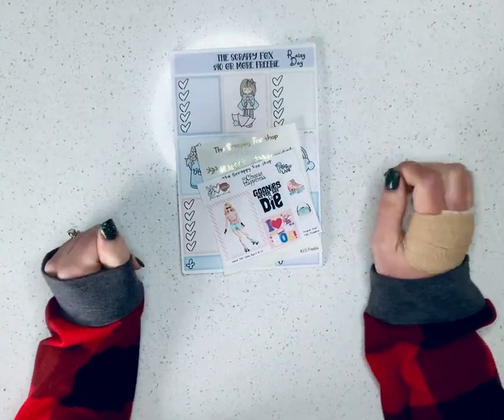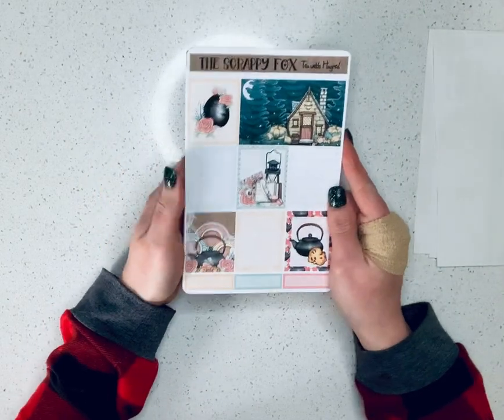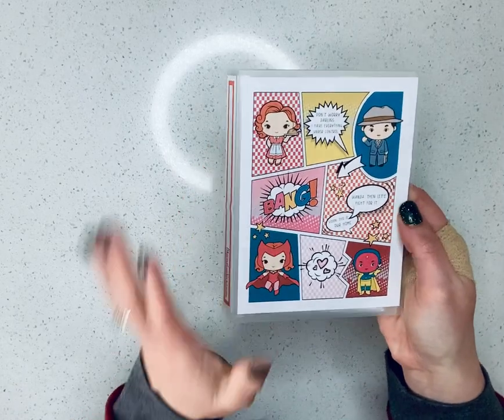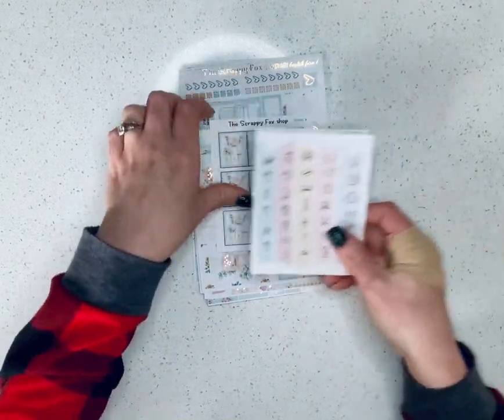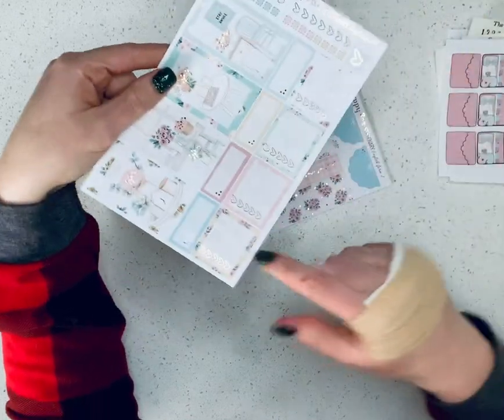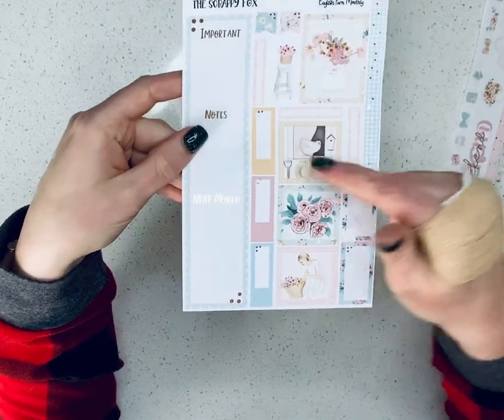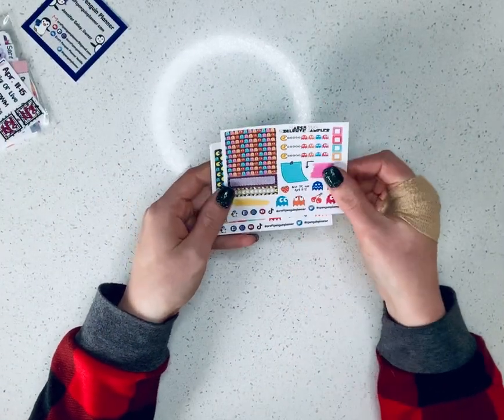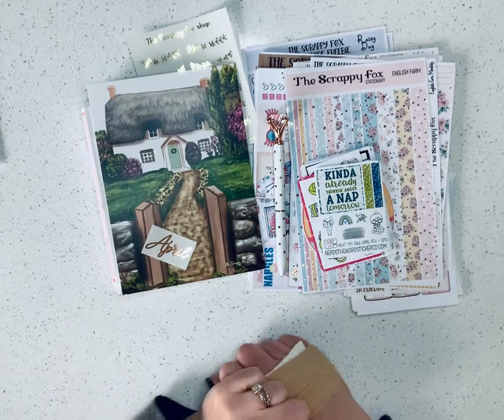March TPC Haul pt.1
*Links
The Scrappy Fox